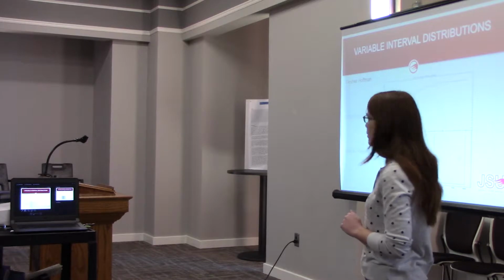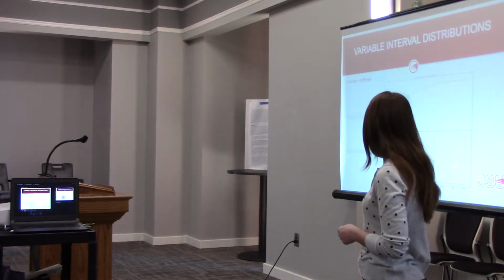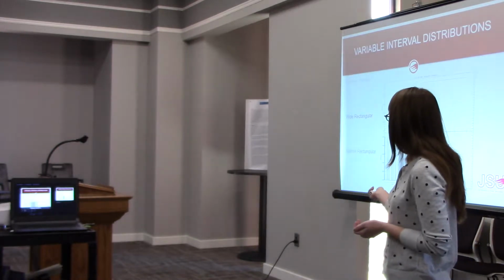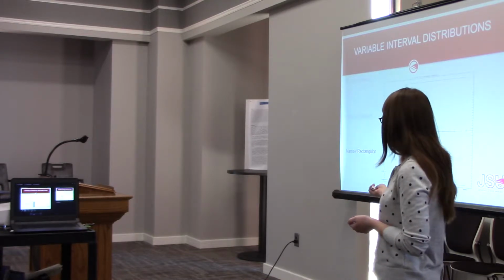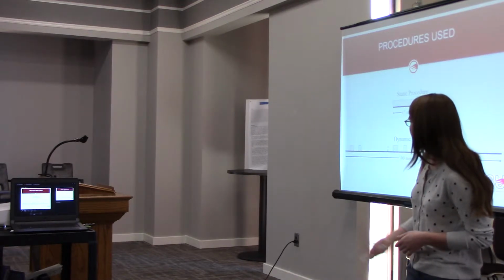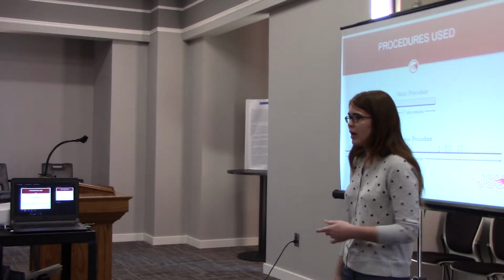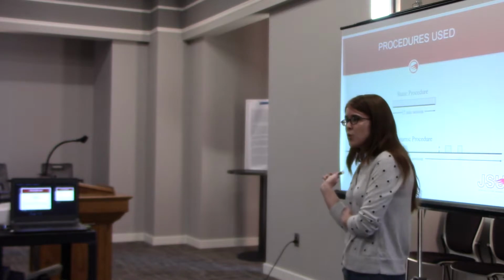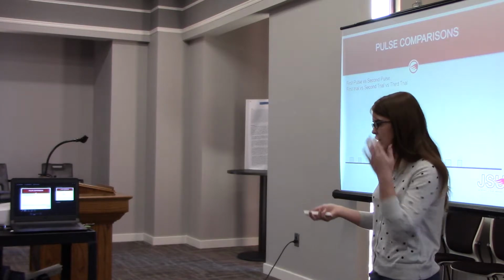Amanda Miles - Evaluation of Local Behavior Dependence in Static and Dynamic Environments